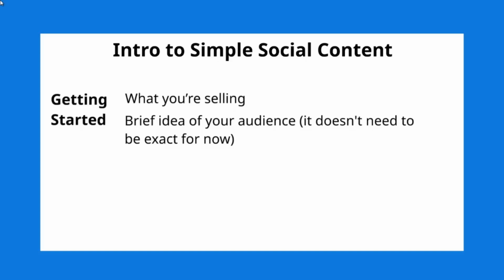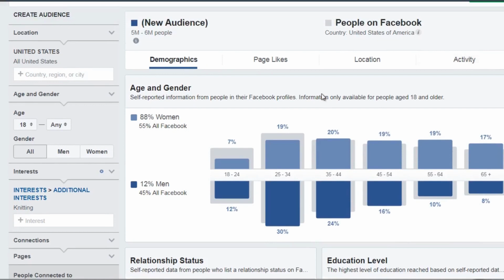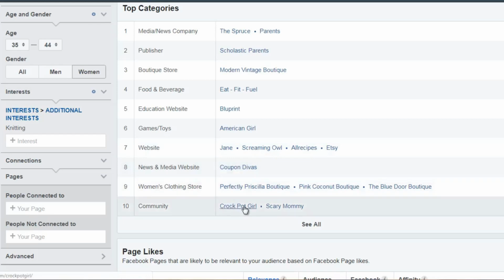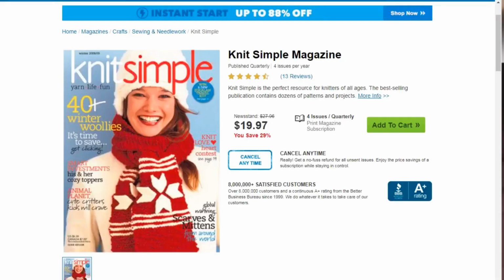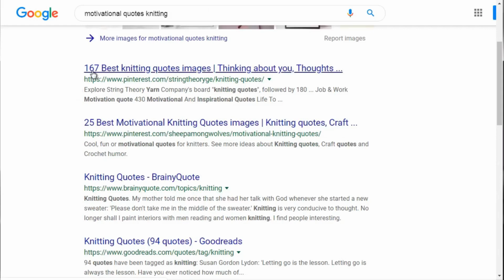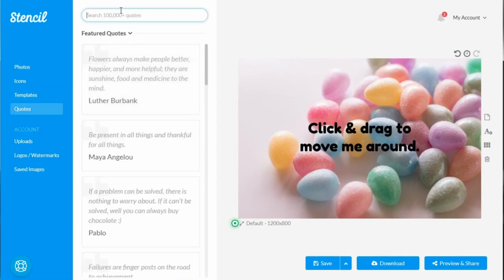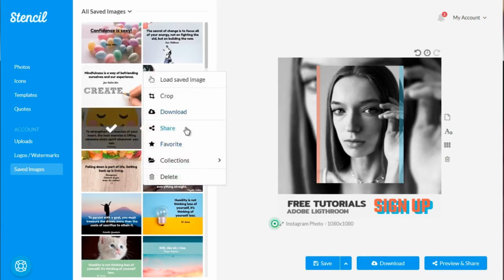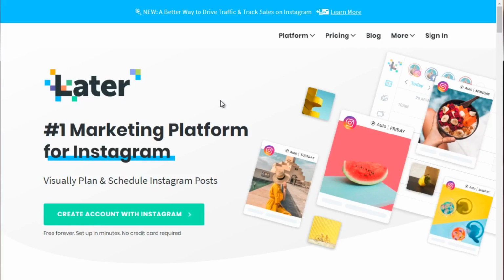Earn daily income from Social Media Content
Learn & Earn